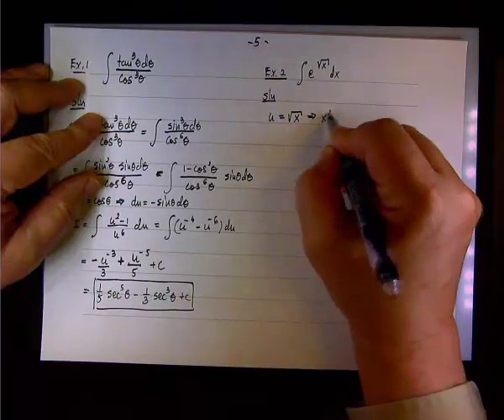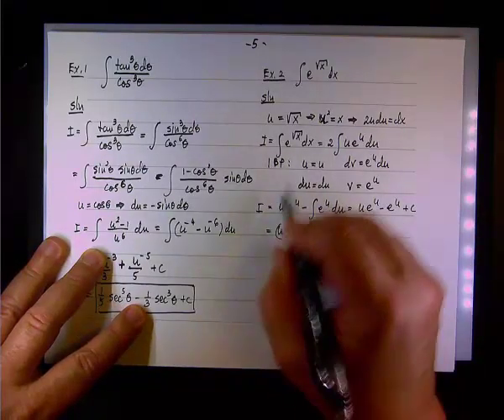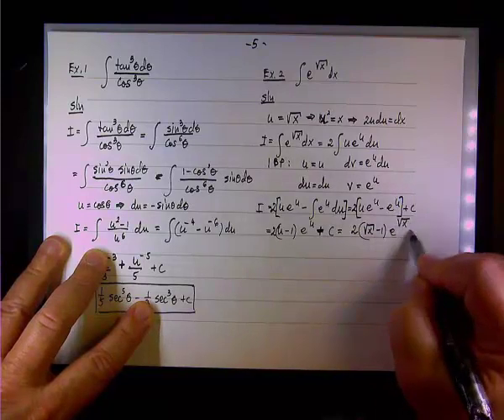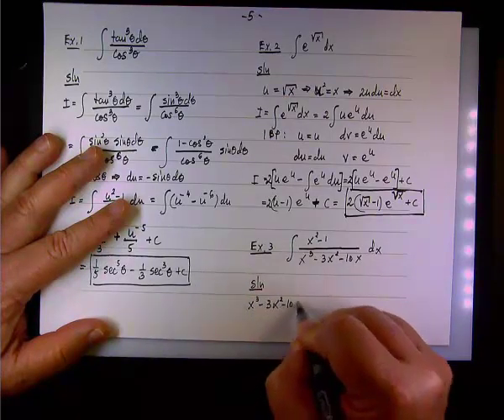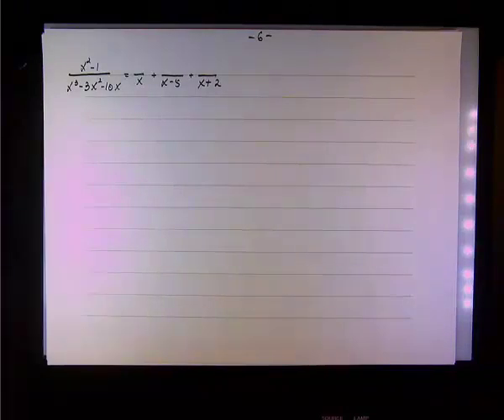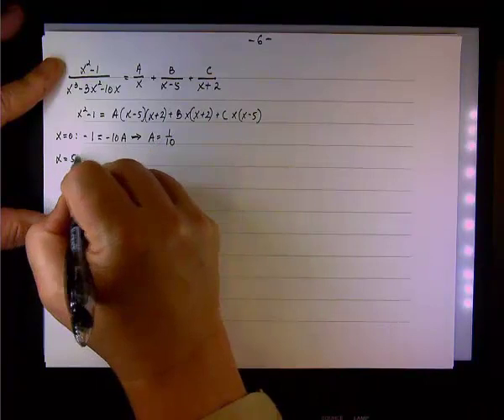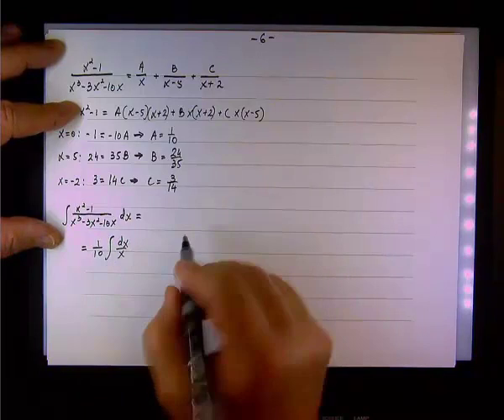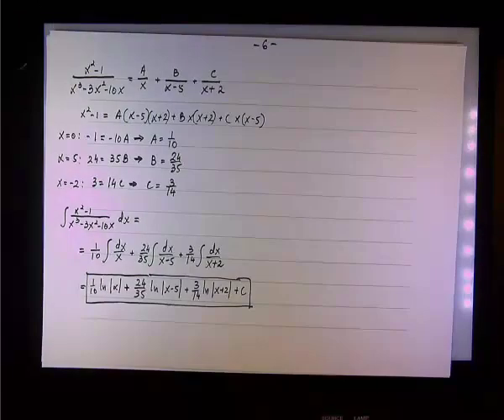Strategy for Integration - Ex. 2-3.mp4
Calculus 2; Integration Techniques; Integration Strategies and Examples